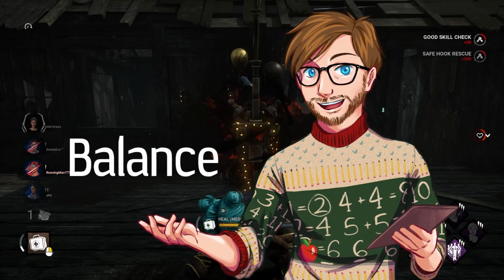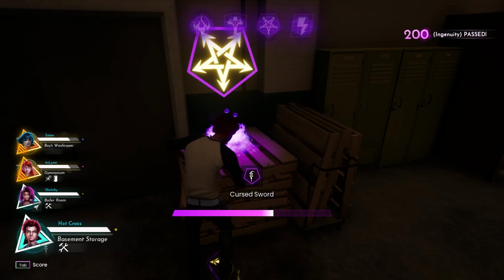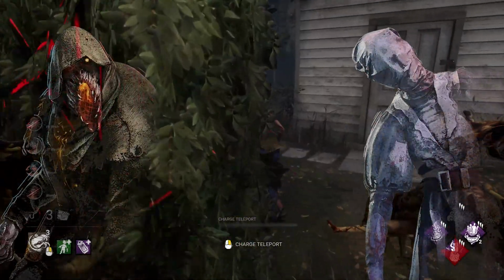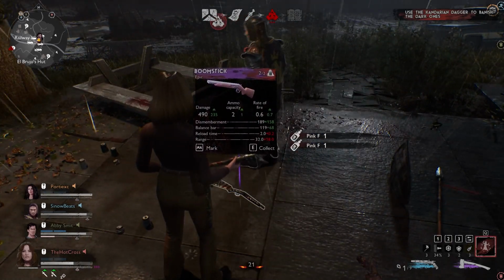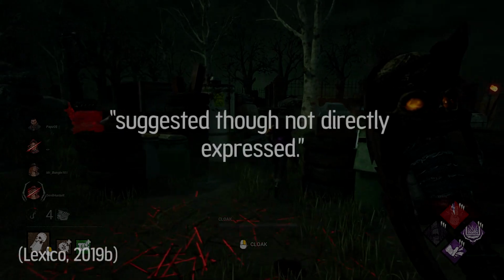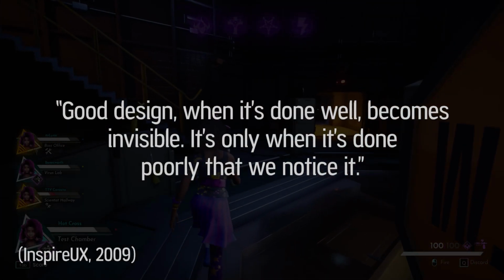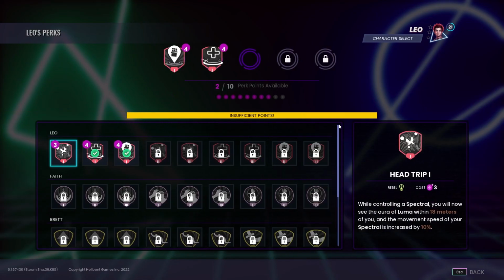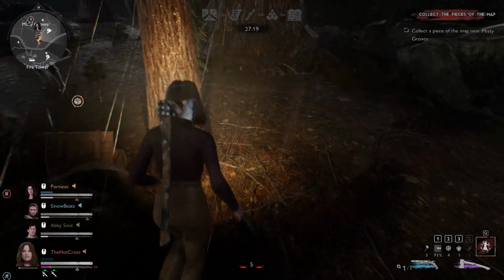Which is BEST? Dead by Daylight? VHS or Evil Dead: The Game?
A bit of a longer video today, I decided it'd be good to look at the game design of Dead by Daylight and it's biggest competitors at the moment Video Horror Society and Evil Dead: The Game. We look at the gameplay, balance, graphics, level design, user interfaces, community and overall fun! I hope you enjoy the video!

References:
Brown, D, 2010. Eight Principles of Information Architecture. In: Bulletin of the American Society for Information Science and Technology. New Jersey. Wiley-Blackwell. pp30-34.

Bycer, J. 2018. How Worldbuilding Elevates Video Games and Fandom. [online] Available [Accessed 18 June 2022].

Dai, J & Li, X, 2021. Analysis of the Competitiveness of Asymmetric Games in the Market. [Accessed 23 May 2022].

GDC Vault, 2010. What Happened Here? [Accessed on 13 June 2022].

Holladay, M, 2018. The Eight Principles of Information Architecture. [online] Available [Accessed 14 June 2022].

Iida, H, 2007. On Games and Fairness. [Accessed 22 May 2022].

InspireUX, 2009. Good design when done well, becomes invisible. [online] Available [Accessed 14 June 2019].

Matthew Bentley, 2013. Atmosphere in Games – Part 1 – Atmosphere introduced. [online] Available [Accessed on 13 June 2022].

Lexico, 2019a. [Accessed on: 15 June 2019].

Lexico, 2019b. [Accessed on: 15 June 2019].

Singh, S, 2006. Impact of Color on Marketing. Management Decisions [e-journal] 44(6): 783-789. Available online through [Accessed on 13 June 2022].